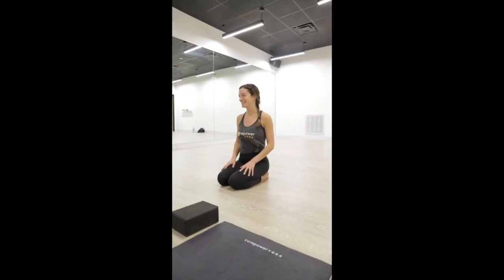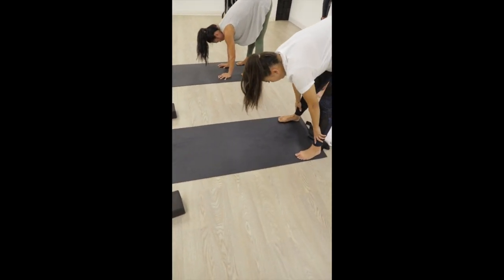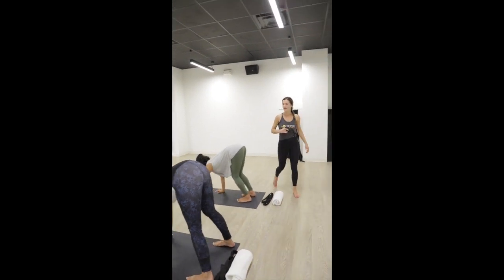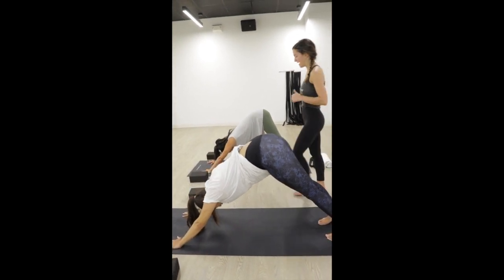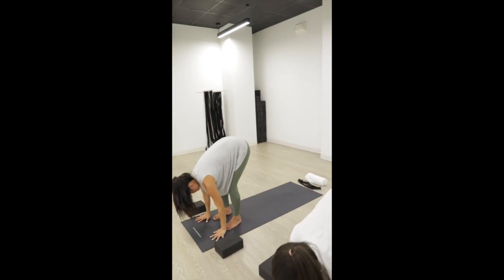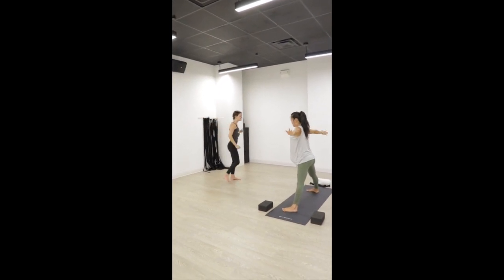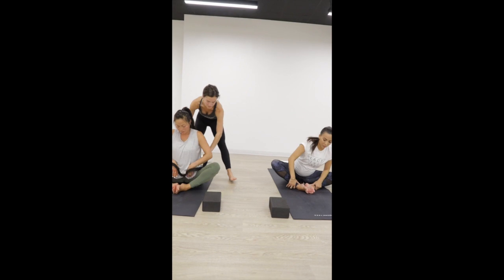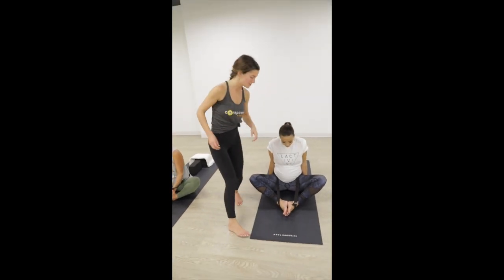Prenatal Yoga Class for All Levels with CorePower Yoga | Ingrid & Isabel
Namaste, Mama! In collaboration with CorePower Yoga, here's a 25 minute prenatal yoga class. Perfect for all level yogis.

*Formatted for @ingridandisabel's IGTV* As Seen On AMotherIs.com